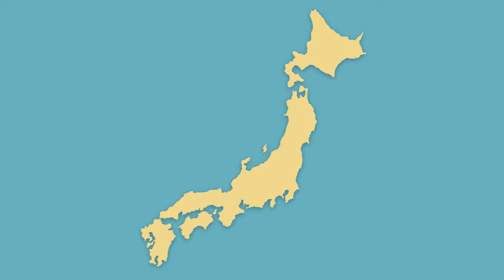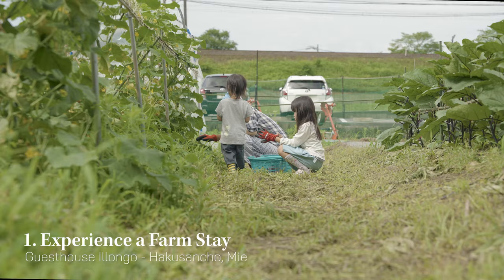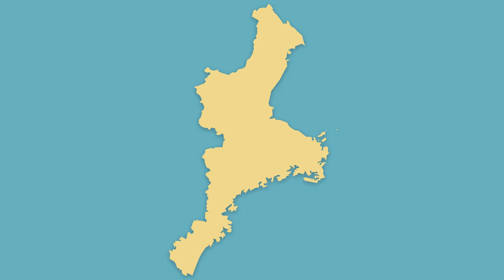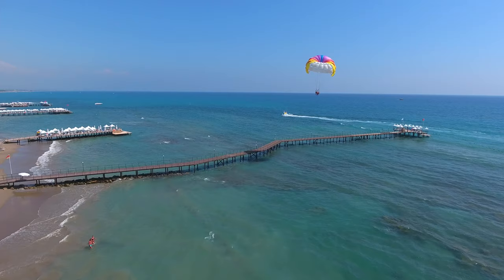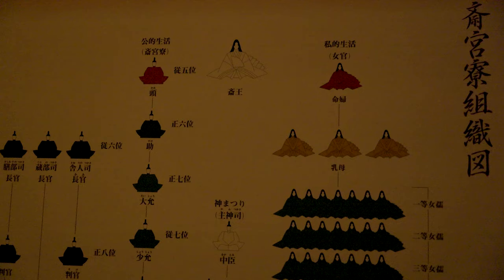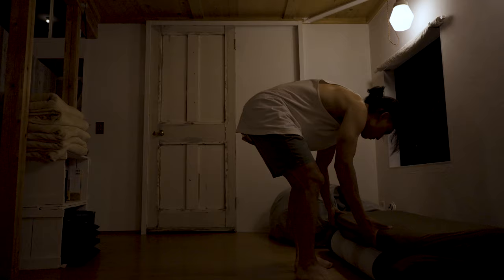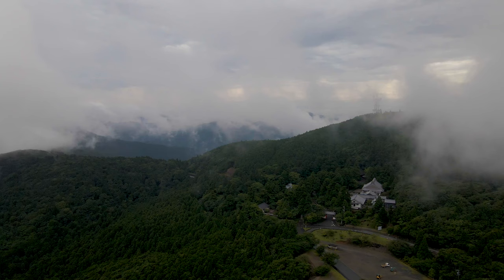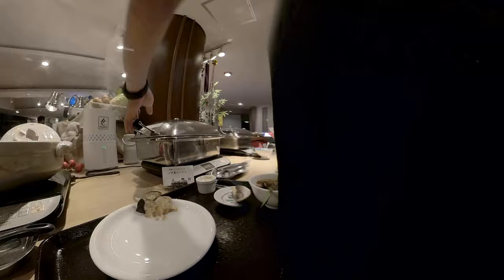30 Places to Go Visit in Mie Prefecture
In this video, I introduce 30 different places to go in Mie, from 11 different regions. While I was in Mie, I had the opportunity to visit many places and try various activities so I've compiled it all into this video!

0:00 Introduction
0:57 Tsu Area
2:55 Matsusaka Area
4:35 Meiwacho
6:26 Taki
6:50 Ise Area
8:01 Toba Area
11:40 Shima Area
12:56 Odai
13:34 Kihoku Area
14:37 Owase
14:54 Kumano

Bike trip updates on the Kuma Station Instagram stories!🐻

Gear List📸
Body for Video
Body for Photo

Main Lens
Secondary Lens

360 Camera